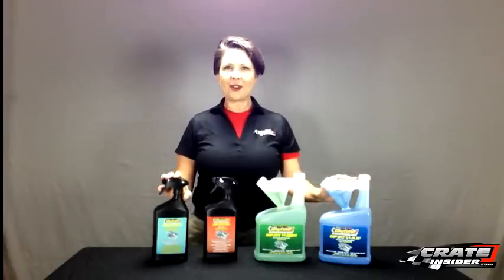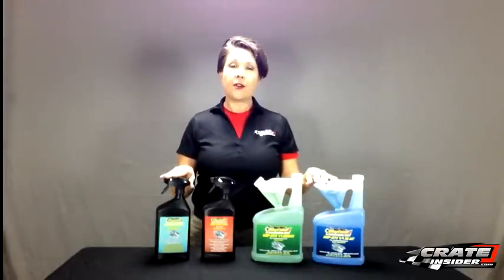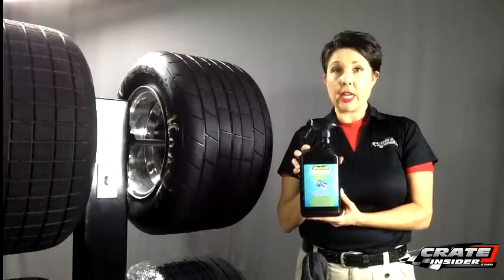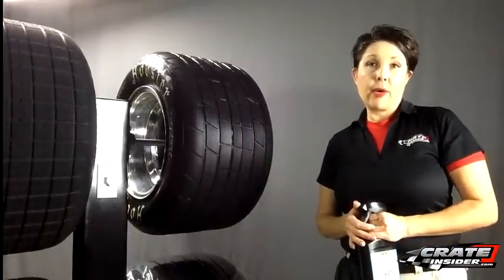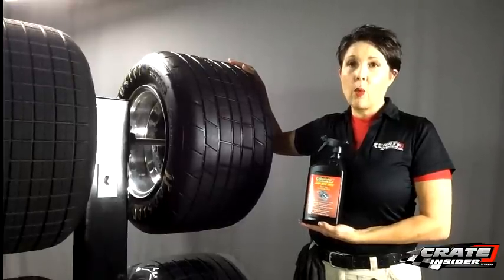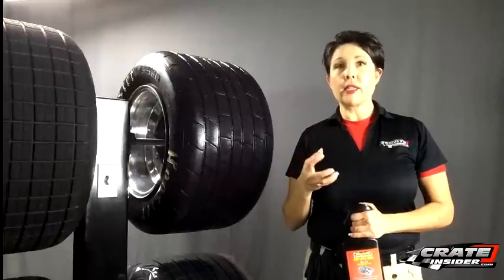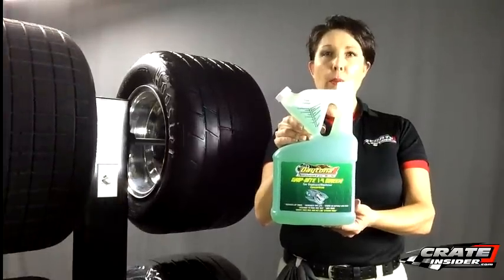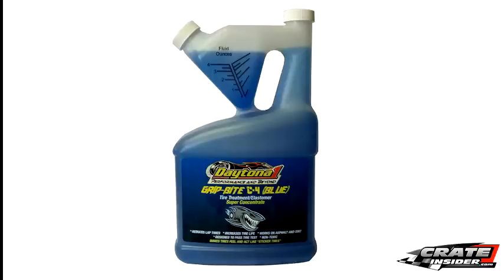Prepping Tires with Daytona 1 Grip Bite Products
In this video, we demonstrate how to use the full line of Daytona 1's Grip Bite Tire Treatment products.

The Grip Bite line is used as a tire prep to add grip and bite to racing tires.  It is suitable for uses on dirt or asphalt and for circle track as well as drag racing applications.

Grip Bite Products are available in our online store They can be purchased individually or as a whole package.

Hi. I'm Kate from CrateInsider.com. And today, we're taking a look at Daytona 1's Grip-Bite Tire Treatment products. The lines consists of four products, which can be used individually or all together. So first, we have Grip-Bite Aqua. This is a tire cleaner. Secondly, we have Grip-Bite Red. This is a qualifying tire treatment. Third, we have Grip-Bite Green. This is an inside prep. And then, lastly, we have Grip-Bite Blue, and this is your outside tire prep. So the next sections of the video, you'll actually see me showing you how to use each and every one of them.
 They're really easy. In fact, it's so easy a girl can do. It's nice to see that they're actually all environmentally friendly. They're non-toxic, so you'll see I'm not even wearing gloves. Something else to point out is these aren't softeners. So they're not meant to ... They're not like the harsh chemicals, like you have with other tire treatment products. Instead, they work to restore, add new life. Think of like a leather conditioner but that's made specifically for tires. You're actually only going to see any durometer reading changes in about three to four points. So, with that being said, let's get started.
 Today, I'm here to talk about Daytona 1's new tire cleaner, its Grip-Bite Aqua. It's actually meant to be a first step in any kind of a tire treatment program, and it's great for cleaning your tires. It is a little bit beyond your normal cleaners, however, and it will work to help soften up your tires. I get a lot of questions on how to use this, so today, we're going to check it out. I've got this tire mounted on a rotisserie, but of course, when you're doing this at home or at the shop, you're going to want to just lay out your tires on the concrete when you're washing your car and use a pressure washer.
But all you do to clean your tires is ... Let's see if I can get this started, and I'm going to go ahead and rotate it since we have one right here. And just spray it down. Very, very easy. Let it soak for about two to three minutes. It's really that easy, and that gets you set up to actually use some of the other tire cleaner or tire prep products. What it does is it actually opens up the pores in the tire and it takes out the oils. So, that is a Grip-Bite Aqua, the first step in your tire treatment program.
 Today, we're checking out Daytona 1's Grip-Bite Red qualifying tire prep. This is best used on your tires for three good solid fast laps. How you use it, very, very simply. I get a lot of questions on this. So, first of all, you want to start with a really nice, clean tire. I definitely recommend using Daytona 1's Grip-Bite Aqua. What that will do is it'll take the extra oils out of the tire, not dry it out. But especially when you're talking about new tires, those will have that mold release in them, and the Grip-Bite Aqua will strip out the mold release.